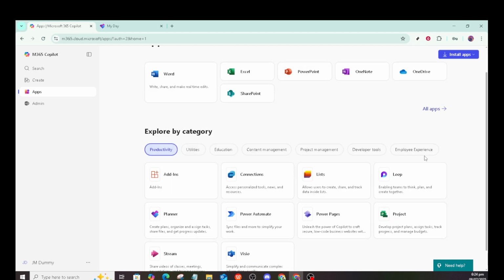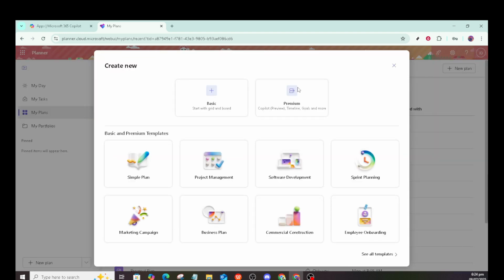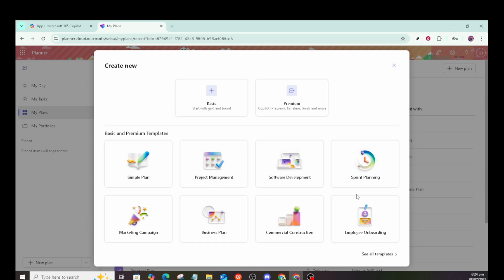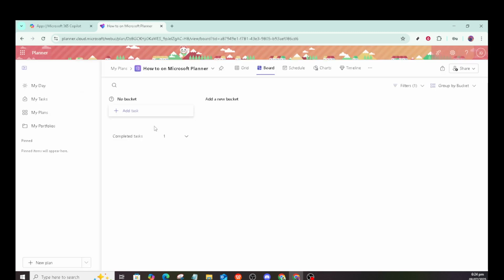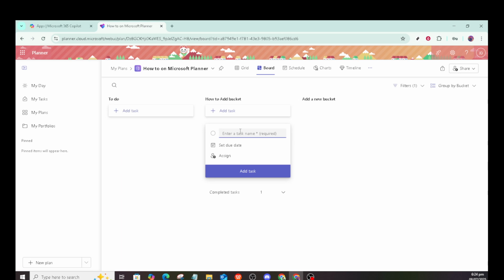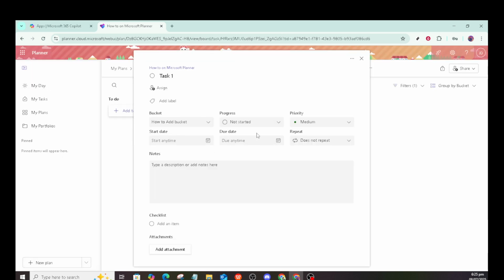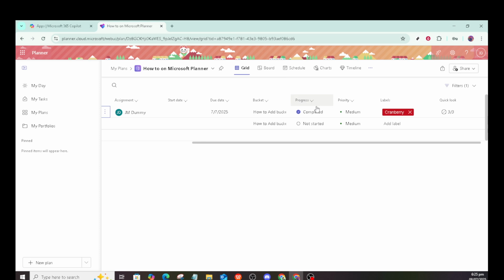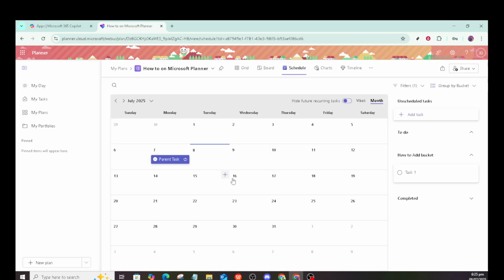How to Use the New Microsoft Planner Latest Version [2025 Full Guide]